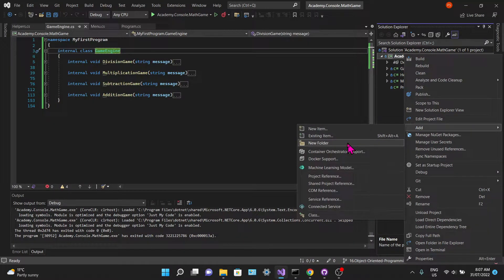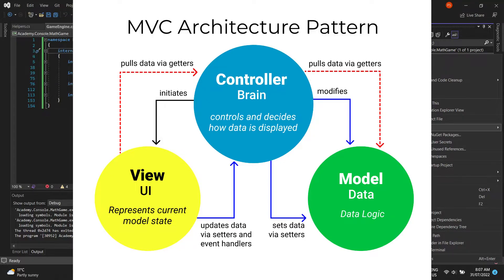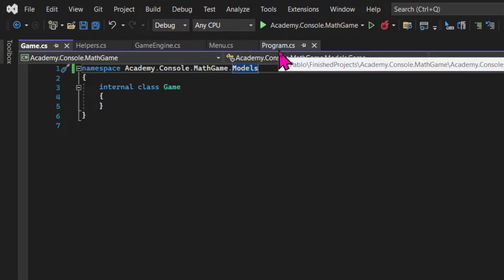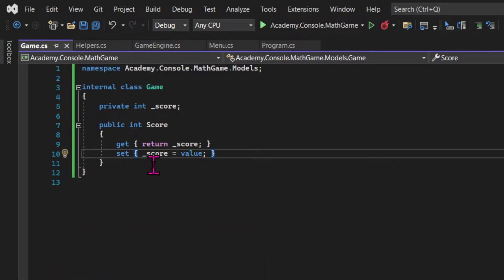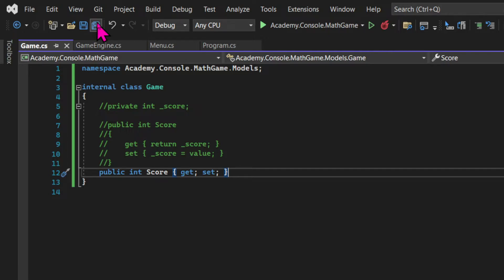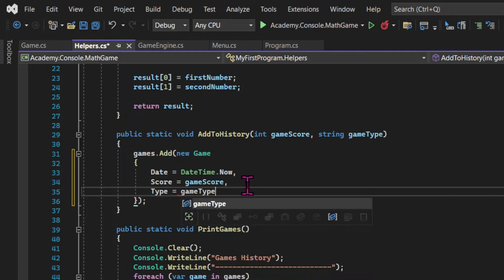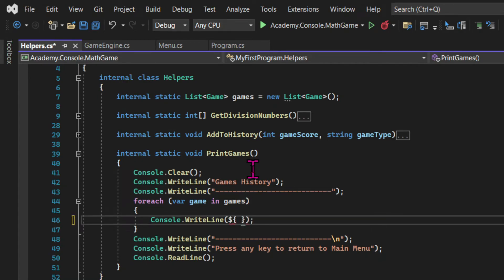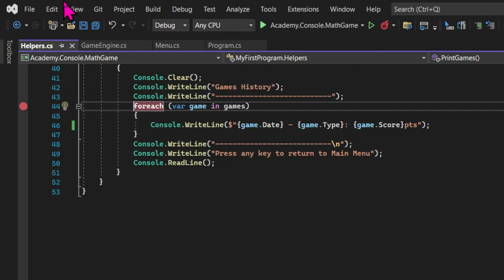Escape Tutorial Hell: Learn C# Building a Math Game in 2022 - Part 17 (Working with models)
In this video we have our introduction to custom types, the concepts of MVC and models and make our code even more organized.

👨‍👩‍👦‍👦   Discord (add me and I'll add you to our community):
pablocappuccino#4729